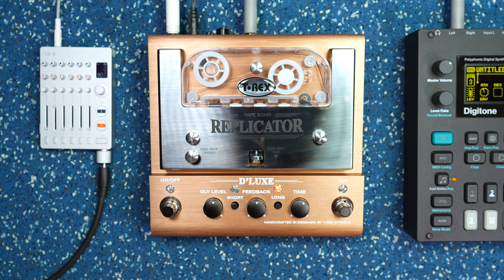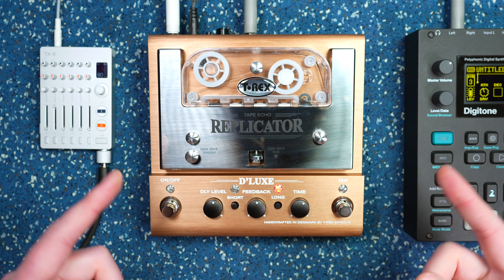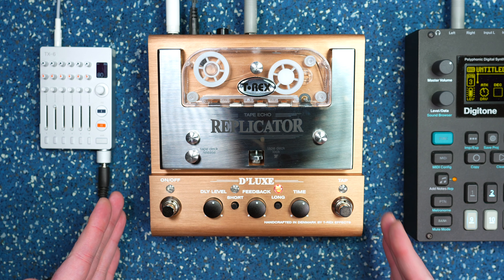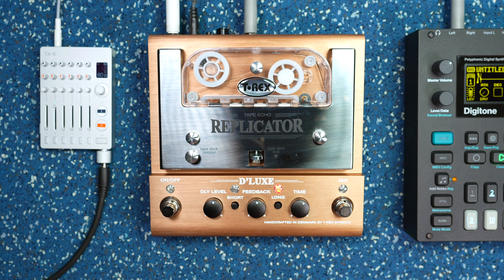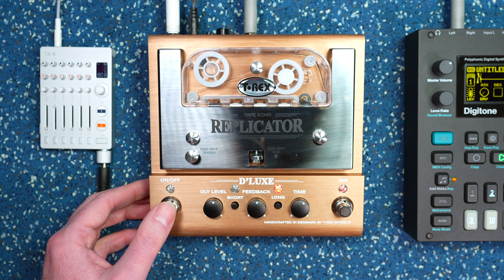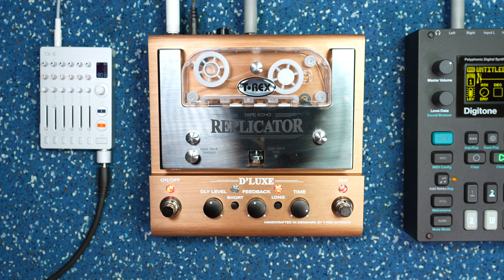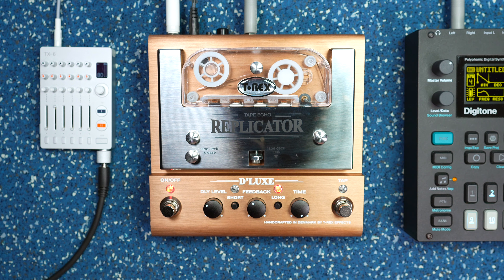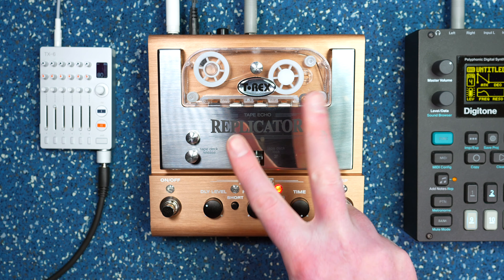T-Rex Replicator D'Luxe First Look w/ Synths (Elektron Digitone)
In this Signal Colors: Primer, I'm "super pumped" (watch the video, I'm clearly excited lol) to do a quick demo and rundown of the Replicator D'Luxe tape delay from T-Rex effects. This REAL tape delay is a modern version of the character-rich vintage tape echos of decades past. Follow along while I show off some of the features and sounds, and come back for my full length demo and review soon!